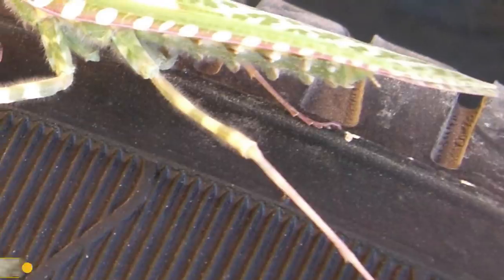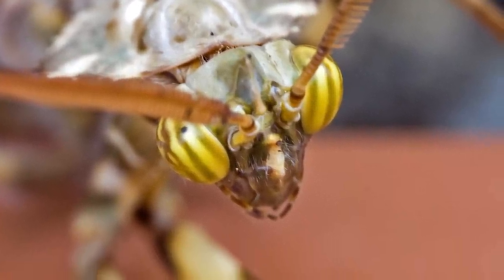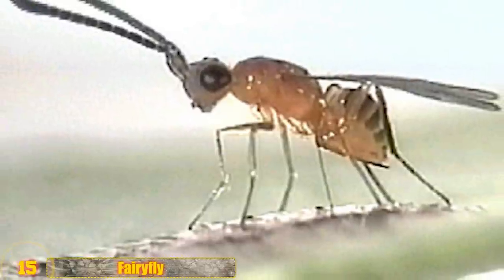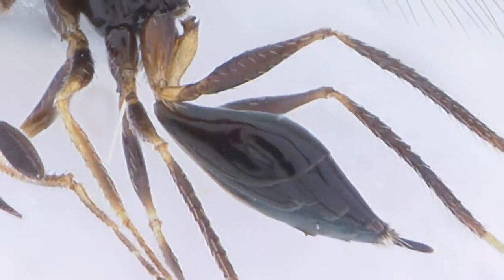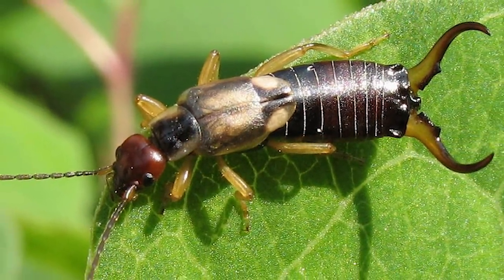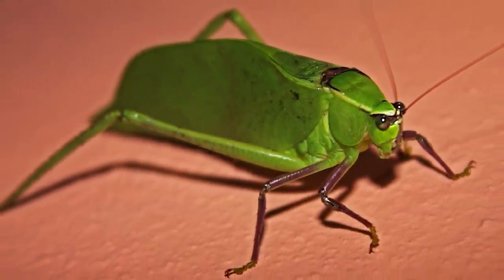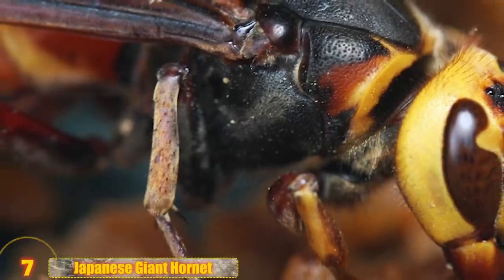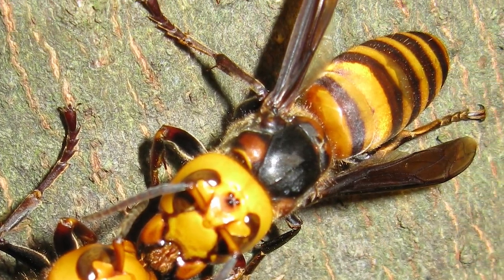18 Bizarre Insects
From a strange centipede that could be living in your home to the biggest and heaviest insects you won't believe actually exist.

European Earwig
These guys are really big pests and have been known to destroy entire crops. Obviously they have a sordid relationship with human beings. They’re also bad when they manage to get inside your house, something that happens a lot in North America. They’ll eat the stuff in your pantry and hide in crevices where you can’t see them. And though they rarely do, they also have the ability to fly. Everything about this insect screams no thank you.

Giant Long Legged Katydid (katie did)
The orchid mantis has a rival as far as camouflage ability goes. Obviously, the giant long legged katydid has a really good chance of blending into its forest environment. All they they have to do is find a bush with leaves and as you can see they’re set. They’re really big insects, some of the largest in the world, but they’re totally harmless. Like many creatures they’re more scared of you than you are of them. Not only do they stand out visually, but audibly as well. Males produce an extremely high pitched noise to attract a mate, making them one of the loudest known insects in existence.

Giant Water Bug
Found in freshwater ponds and streams across the globe, giant water bugs are a popular food in some parts of southeast Asia, which to my American taste buds seems pretty gross. Unlike most animals males work very hard in reproduction. Females will lay her eggs on the male’s wings. Those guys are then forced to carry the load until they hatch. During this time, not only are they carrying all of these heavy eggs around but they also can’t mate.

Australian Walking Stick
Endemic to Australia these walking sticks are large and spiky. They use their thorn like spikes for defense and as a means to hide in plain site.

Japanese Giant Hornet
These giant hornets are some of the world’s largest, with a wingspan that nears two and a half inches. They’re also ruthless in the bug world and can destroy entire bee hives. When they locate a hive of European honey bees they quickly go to work. They leave pheromone markers to attract other hornets. Thirty hornets can desecrate an entire hive and thirty thousand bees in under four hours. Not only do they destroy the bees, they dismember them and take their thorax to their nests to feed their larvae. Jeez, clearly things can get brutal in the bug world.

Horse Fly
You’ve got to watch out for these fearsome flies. They bite animals, including humans to get to their blood. Females mouthparts act as stabbing organs with two pairs of razor sharp cutting blades and a spongy growth that they use to suck up all the blood.

Antarctic Midge
So are there any pesky insects on Antarctica? Yes, but just one, the Belgica antarctica, or Antarctic midge. They’re tiny, flightless bugs endemic to the icy continent. At just a quarter inch long they represent Antarctica’s biggest purely terrestrial animals. It spends nearly its entire two year life frozen and in larval form. It’s 99 million nucleotides (nucle ugh tides), or DNA’s building blocks, make their genome the smallest ever sequenced in an insect.

Cicadas
Here’s an incredible image of a cicada as it's molting or shedding it's exoskeleton in order to grow. What a fascinating site. Cicadas are very interesting creatures. There are 1,300 species that exist around the world. Some, called periodic cicadas spend most of their lives buried underground, emerging after 13 or 17 years in huge numbers to overwhelm potential predators.

Bombardier Beetle
Found on every continent outside Antarctica these insane bugs are most notable for a crazy defensive mechanism that they possess. They have the ability to turn their abdomen 360 degrees and shoot a burning hot noxious chemical spray from it's tip. The effects to attacking predators can be fatal, and wow what a terrible way to go.

Gordian Worm
These small worms can be found in damp areas like streams and cisterns. As adults they're pretty much just worms, but as larvae they are parasitic on arthropods. They’ll infect other insects like cockroaches or crickets. This affects the infected animals brain, causing it to find water and drown itself, returning the parasitic worm to it's natural, preferred environment. While they go after arthropods, there have been a few cases of accidental infections involving dogs and even human beings.

The House Centipede
This frightening species of insect originated in the Mediterranean region and spread around the world. They come in different shapes and colors, but have at least fifteen pairs of legs and are guaranteed to be absolutely terrifying. The worst part is that they have a tendency to end up in human homes. Sleep well...